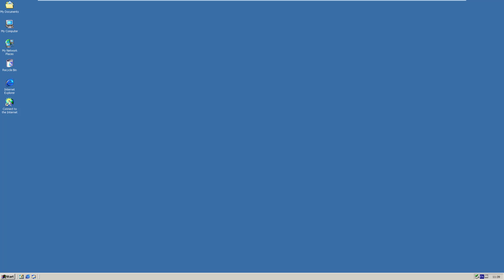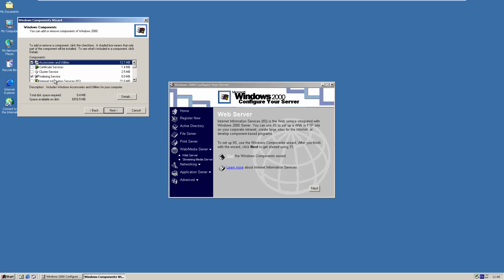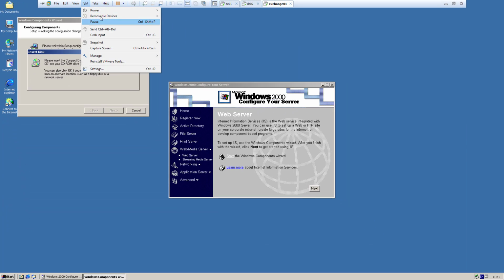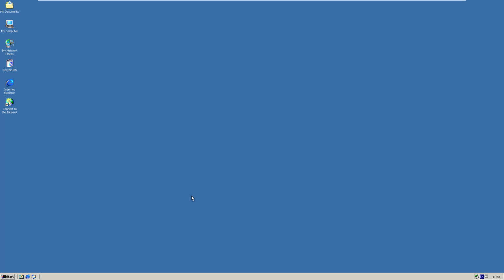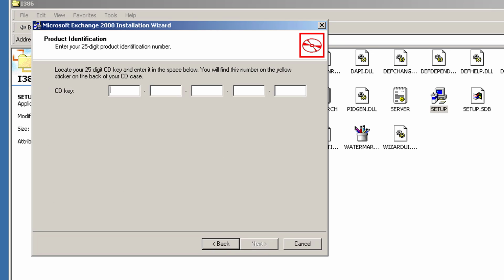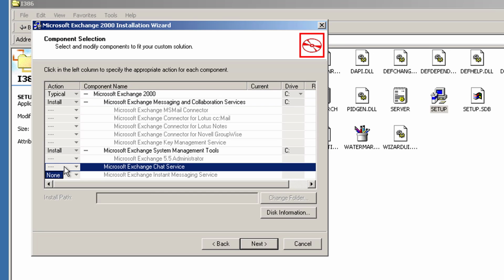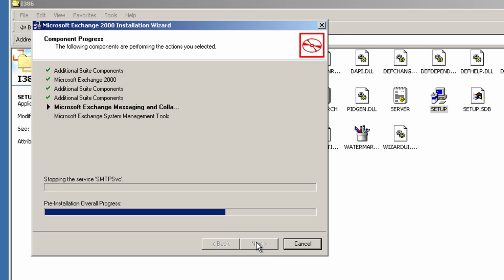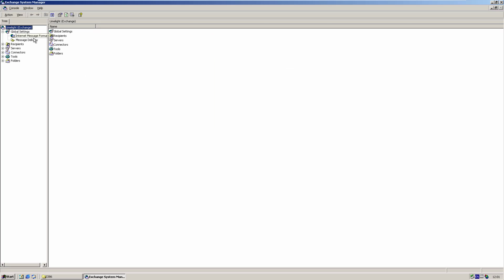How to install Microsoft Exchange 2000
In this video, I will show you how to install Microsoft Exchange 2000 on Windows 2000 Advanced Server SP4.
I am using VMware Workstation for this, but it can be done on physical hardware too.